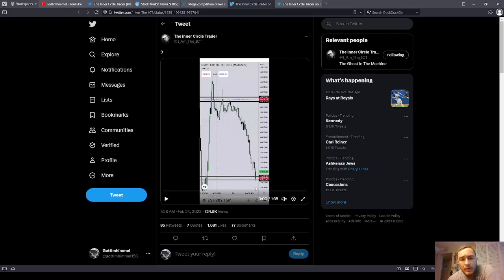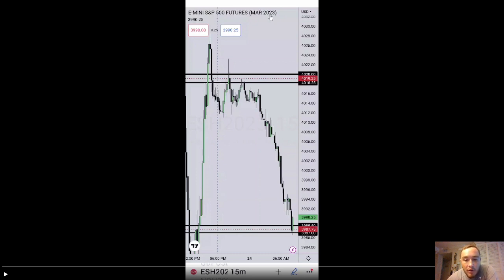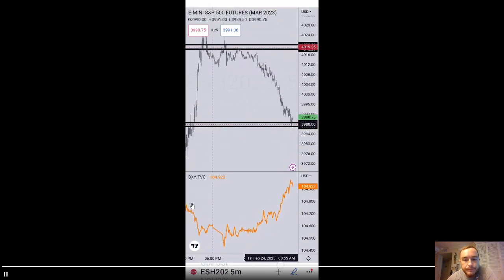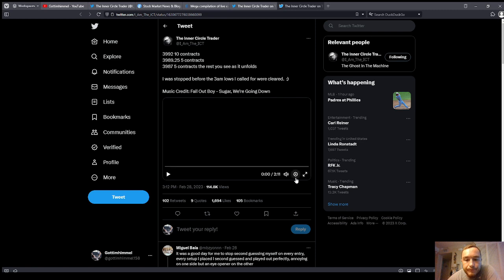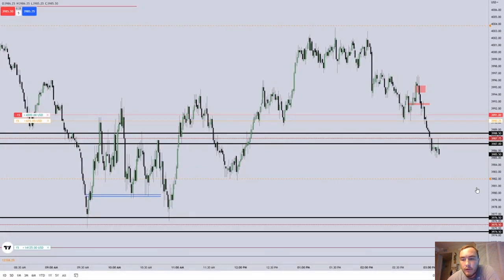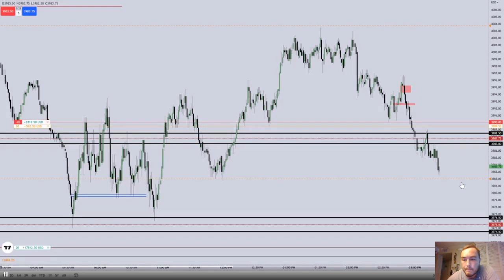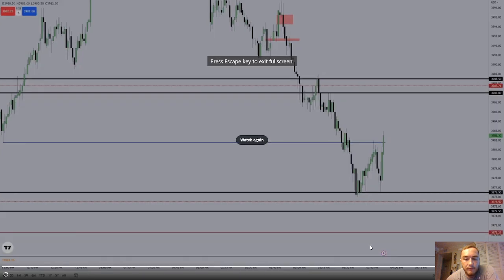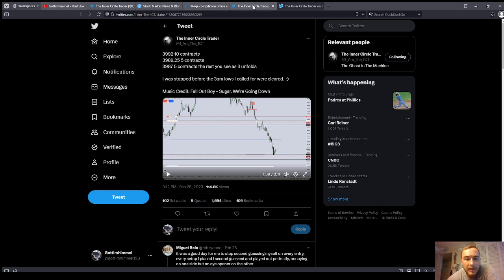ICT Trades Analyzed | February 24 and 28 2023